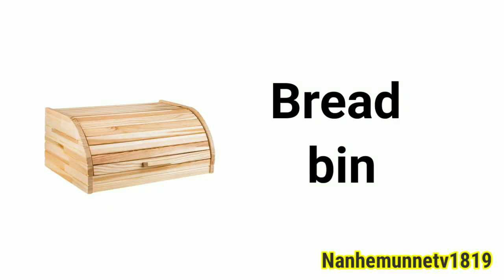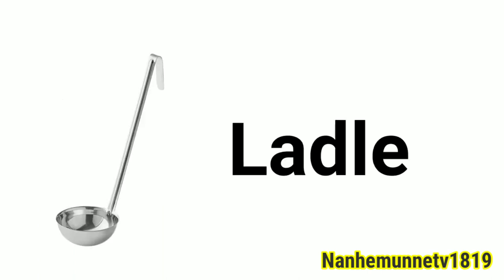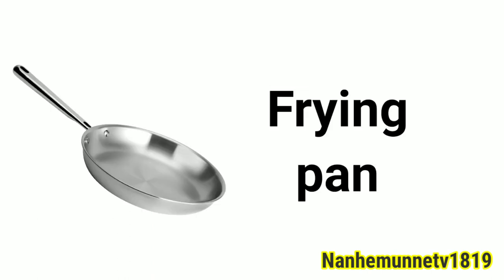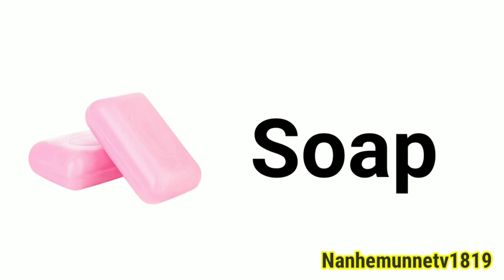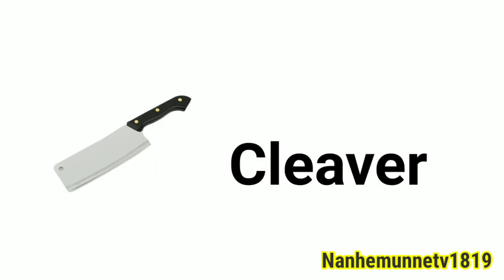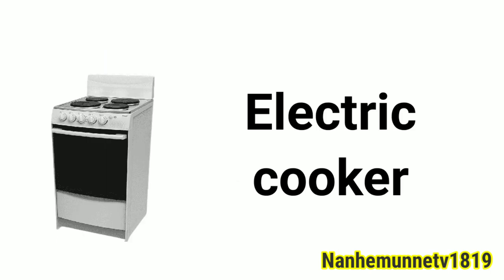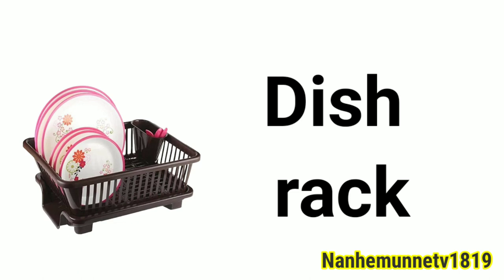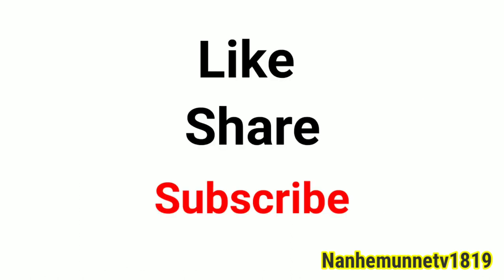English Vocabulary 100 + Kitchen Items || रसोई में काम आने वाली चिजो के नाम पिचर के साथ nanhemunnetv